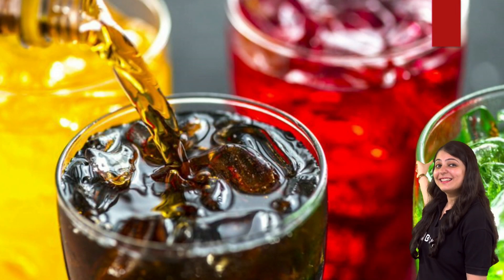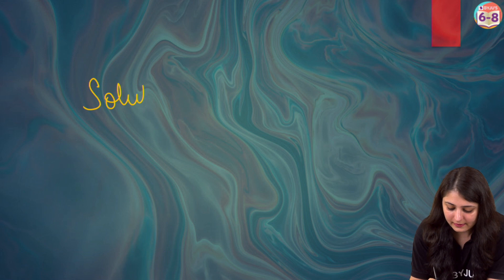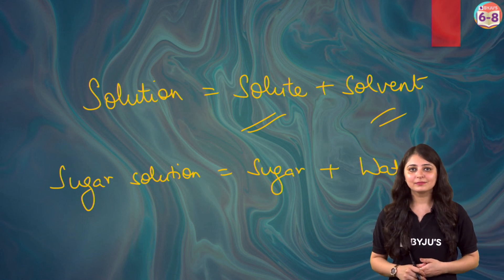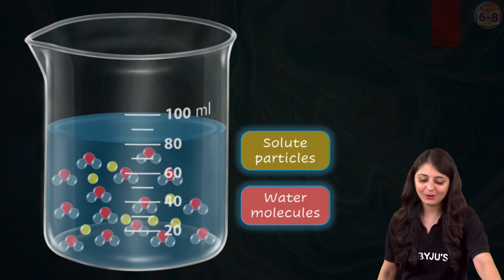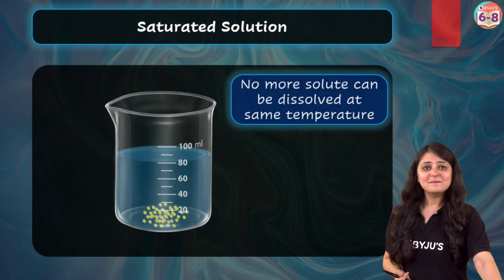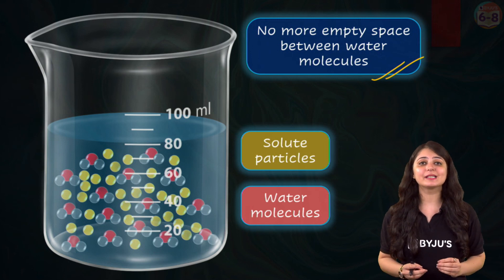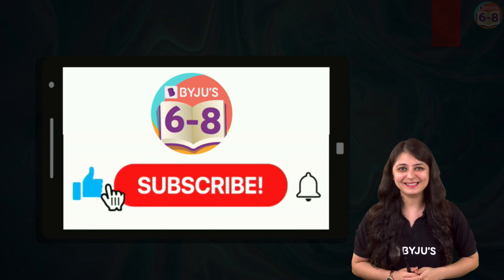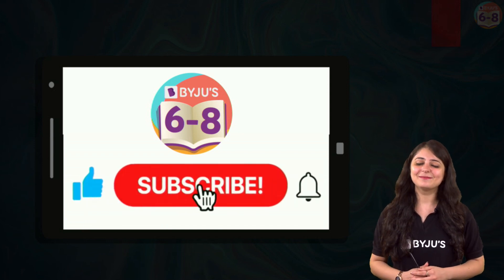Separation of Substances | Saturated vs Unsaturated Solutions | Class 6 | Science | BYJU'S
Hello Students!!!
"In this class, we look at the differences between saturated and unsaturated solutions from the chapter ""Separation of Substances"".

Grade: 6
Subject: Science, Chemistry
Chapter: 5"